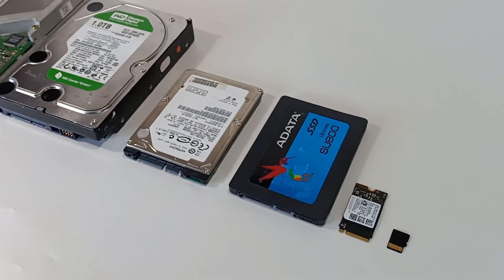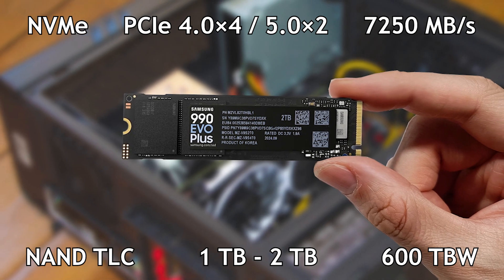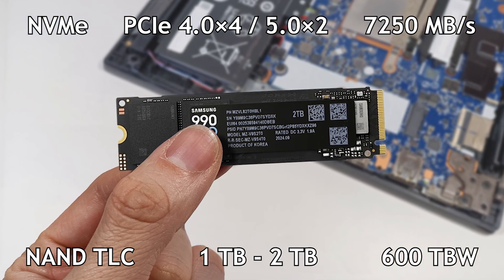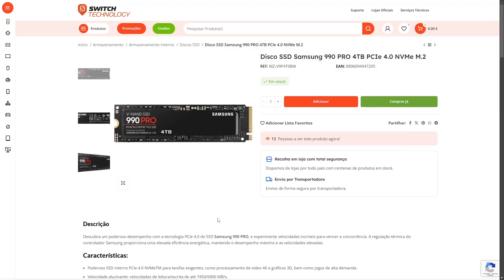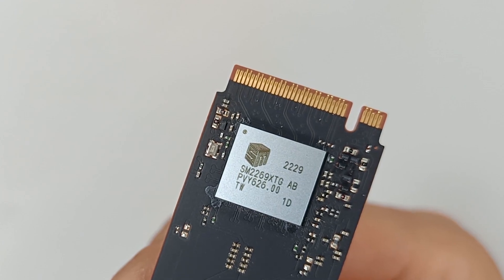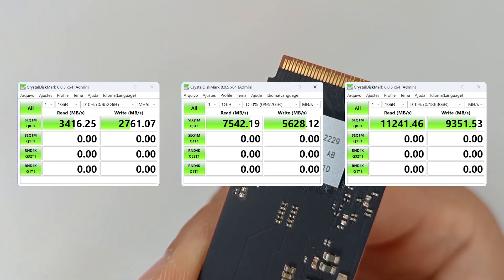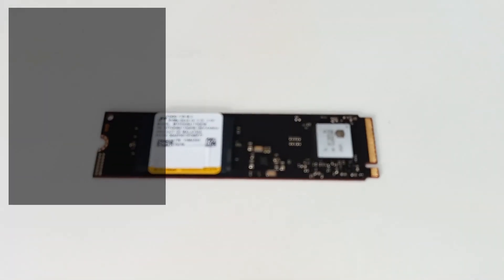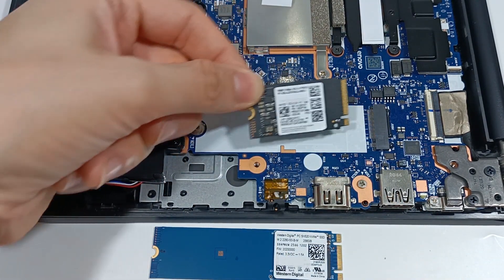Samsung 990 EVO Plus 4TB SSD NAND PCIe 5.0×2 NVMe 2.0 7250MB/s specifications (1TB, 2TB, 4TB)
What is the best SSD for a portable computer?

M.2 SSDs represent a revolution in the world of data storage. With their compact form factor and ultra-fast transfer speeds, these drives are becoming the preferred choice for those looking for performance and efficiency in their systems. By taking up less space and offering impressive response times, M.2 SSD’s are transforming the user experience on computers and mobile devices. Whether it's for fast operating system booting, instant application loading, or speedy file transfer, M.2 SSD’s are setting a new standard for data storage excellence. There are 3 important specifications for choosing an M.2 NVMe SSD: speed, capacity and length. These M.2 SSD’s offer lower latency, greater durability and energy efficiency, thus becoming increasingly popular for portable computers and desktop computers.

Chapters
0:00 Intro
0:20 Specifications
2:08 What is an M.2 SSD?
2:41 How to choose na SSD

Other M.2 SSD models:
ssd adata gammix s70b 2tb m.2 nvme 2280 pcie 4.0 tlc
ssd corsair mp600 core xt pro nh 2tb m.2 nvme 2280 pcie 4.0 qlc
ssd dahua c970 m.2 1tb m.2 mvme 2280 pcie 4.0 3d nand tlc
ssd gigabyte aorus 5000e 2tb m.2 nvme 2280 pcie 4.0 tlc
ssd gigabyte gen3 2500e 2tb m.2 nvme 2280 pcie 3.0 3d nand qlc
ssd goodram px700 2tb m.2 nvme 2280 pcie 4.0 3d tlc
ssd intenso premium 2tb m.2 nvme 2280 pcie 3.0 slc
ssd kingston nv2 kc3000 fury renegade 4tb m.2 nvme 2280 pcie 4.0 3d nand tlc
ssd kioxia exceria plus g2 1tb m.2 nvme 2280 pcie 3.0 tlc
ssd kioxia exceria pro plus g3 2tb m.2 nvme 2280 pcie 4.0 3d nand tlc
ssd lexar nm610pro 1tb m.2 nvme 2280 pcie 3.0 tlc
ssd lexar nm800pro 4tb m.2 nvme 2280 pcie 4.0 3d nand tlc
ssd msi spatium m450 1tb m.2 mvme 2280 pcie 3.0 3d nand tlc
ssd msi spatium m460 1tb m.2 mvme 2280 pcie 4.0 3d nand tlc
ssd msi spatium m482 2tb m.2 mvme 2280 pcie 3.0 3d nand tlc
ssd pny cs1030 1tb m.2 nvme 2280 pcie 3.0 3d nand qlc
ssd pny cs2140 1tb m.2 nvme 2280 pcie 3.0 3d nand tlc
ssd pny cs2230 1tb m.2 nvme 2280 pcie 3.0 3d nand qlc
ssd pny xlr8 gaming cs3140 1tb m.2 nvme 2280 pcie 4.0 3d nand tlc
ssd samsung 970 evo plus 2tb m.2 nvme pcie 3.0 v-nand mlc
ssd samsung 980 1tb m.2 nvme 2280 v-nand mlc
ssd samsung 990 evo 2tb m.2 nvme 2280 pcie 4.0 v-nand tlc
ssd samsung 990 pro 4tb m.2 nvme 2280 pcie 4.0 mlc
ssd team group mp33 2tb m.2 nvme 2280 pcie 3.0 3d nand tlc
ssd team group mp44l 2tb m.2 nvme pcie 4.0 slc
ssd team group t-force cardea a440 lite 1tb m.2 nvme 2280 pcie 4.0 tlc
ssd team group t-force cardea z540 2tb m.2 nvme 2280 pcie 5.0 3d nand tlc
ssd team group t-force g50 2tb m.2 nvme 2280 pcie 4.0 3d nand tlc
ssd team group t-force g70 pro 2tb m.2 nvme 2280 pcie 4.0 3d nand tlc
ssd western digital black sn850x 4tb m.2 nvme 2280 3d nand tlc
ssd western digital blue sn580 2tb m.2 nvme 2280 pcie 4.0 tlc

Questions about M.2 SSD’s:
How does an M.2 SSD differ from a conventional SATA SSD?
What are the benefits of using an M.2 SSD compared to other types of storage?
What are the different types of M.2 SSD?
Are M.2 SSDs compatible with all computers?
What are the main differences between M. 2 SATA SSD and M.2 NVMe SSD?
What does the M, B, or B&M key mean on an M.2 SSD?
How to install an M.2 SSD in a computer?
What is the lifespan of an M.2 SSD?
Are M.2 SSDs more expensive than other SSD types?
Can I use an M.2 SSD together with a traditional SATA SSD on the same computer?
Are M.2 SSDs more power efficient than SATA SSDs?
What size M.2 SSD should I choose?
Are M.2 SSDs compatible with USB interfaces?

id:nvme_samsung990evoplus